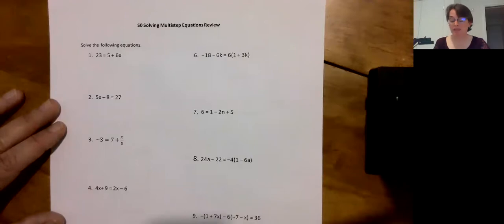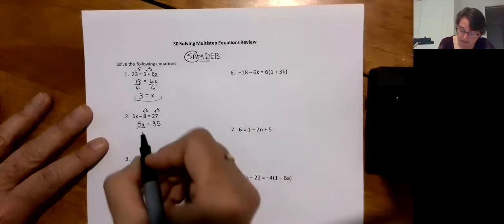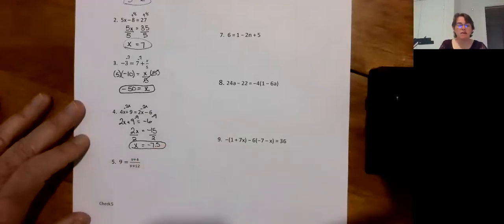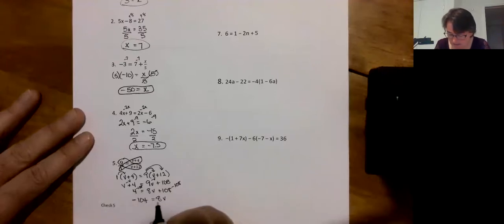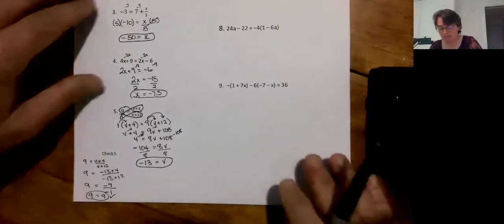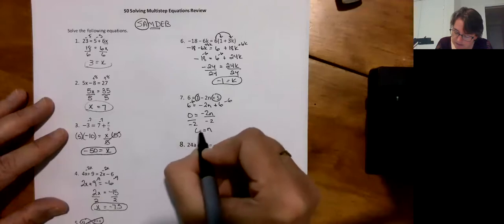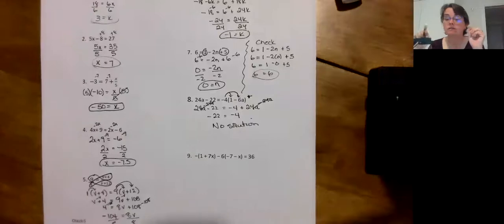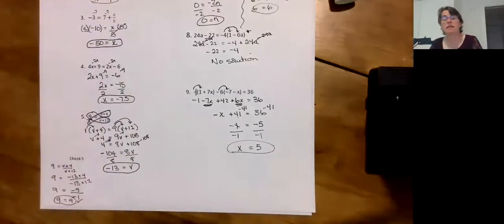S0 Solving Multistep Equations Review